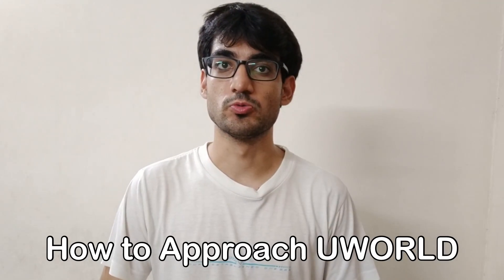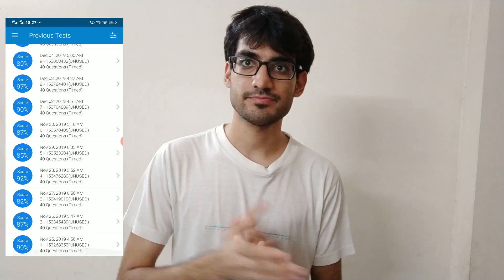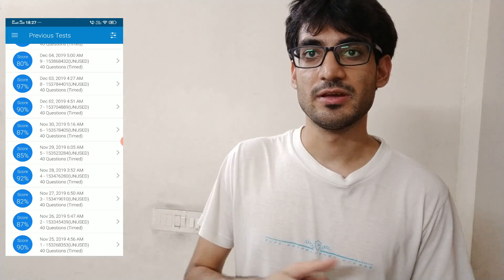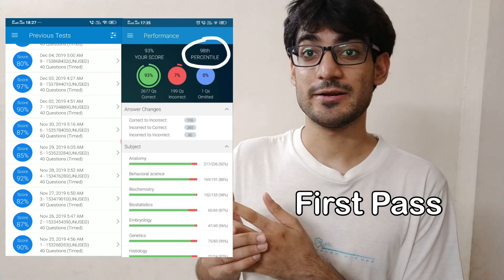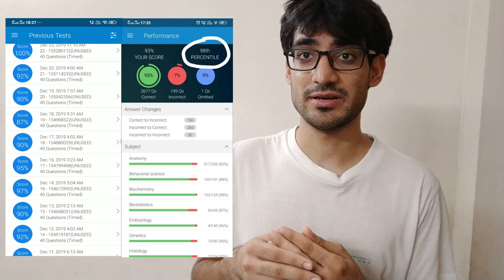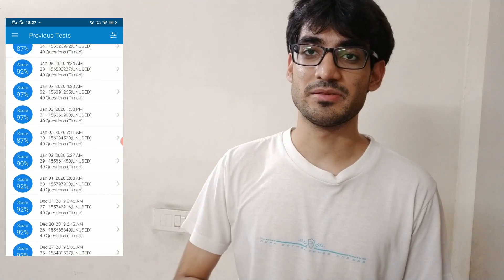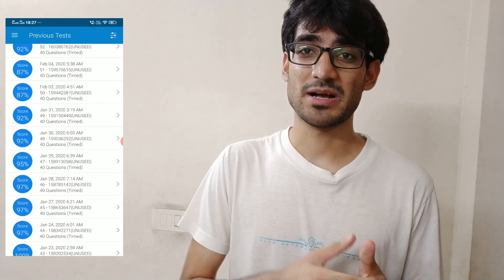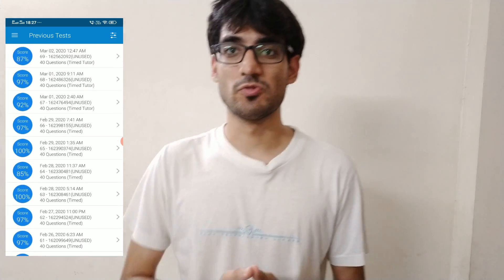USMLE Step 1: How to Master UWorld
How to do UWorld for USMLE Step 1

UWorld is the most important qbank for the USMLE Step 1, and it is critical to understand how to approach and master it. I have also covered the best USMLE Step 1 study strategy in this video including how to do qbanks like Kaplan, USMLERx, Amboss. I have included my resources that I used for USMLE Step 1, which are mainly First Aid, Sketchy Micro, and Pharm, Pathoma, and Physeo.

ZENOFUSMLE
📚 USMLE Xponential Advantage

Timestamps

1:13 The Purpose of UWorld
2:20 Learning tools
3:06 Learning Techniques
4:27 Elimination
5:39 UWorld as a Learning Tool
5:53 The Myth of 2 Passes
6:51 How to just do 1 Pass
9:01 Tutor Mode
9:41 How to Review a Block
11:48 Time Management
13:25 Flashcards, not Anki

My name is Manik Madaan, and I am a former medical student (MBBS) from KIMS Medical College, India and am currently on going through the USMLE Match. I truly feel honored to teach and learn from medical students and grads all across the globe. This channel is dedicated to humans all across the world. I appreciate you stopping by & really really hope I've won your subscription, regards and love 💖.

With Luv,
M.M.

How I Scored 271 on USMLE Step 2 CK (98th Percentile)